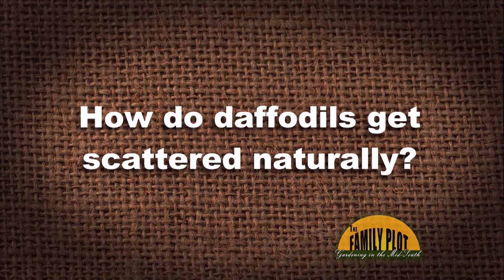Q&A – How do daffodils get scattered naturally?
Daffodils will grow in clumps through bulb division, but they also make seed which can wash to a different area. Also, some bulbs may be unintentionally moved by cultivation.